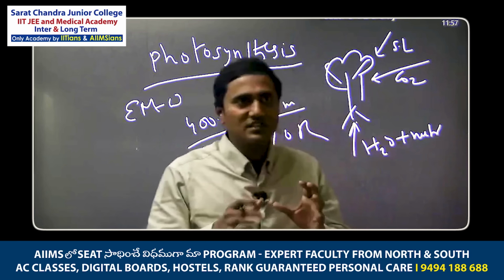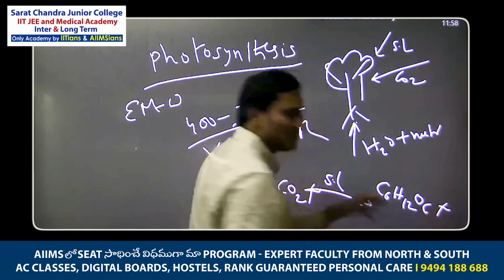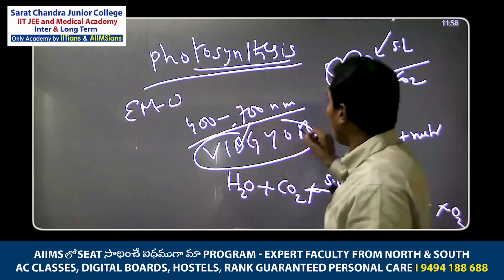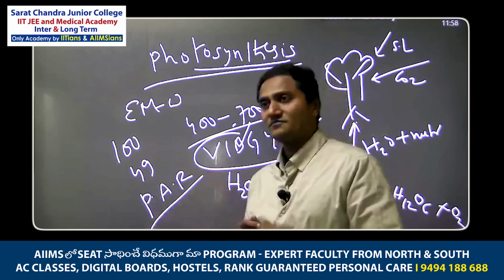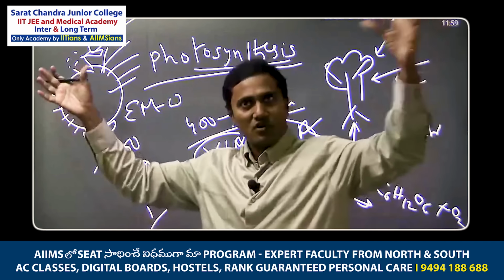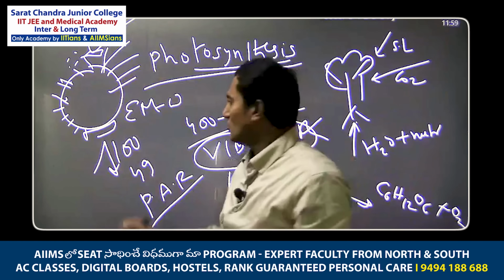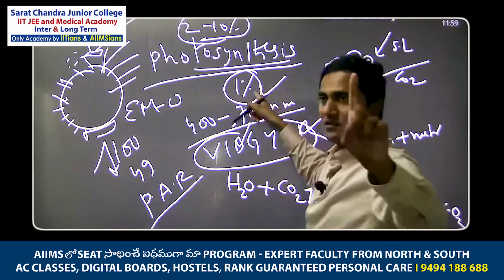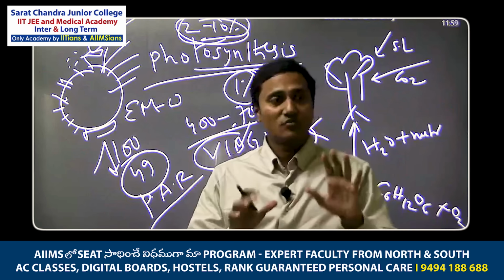Can trees use every sun ray ? by Sarat sir | Best medical Academy in Vijayawada | Sarat Chandra